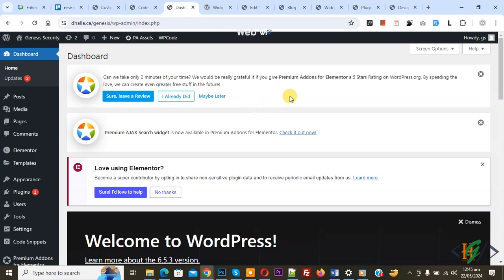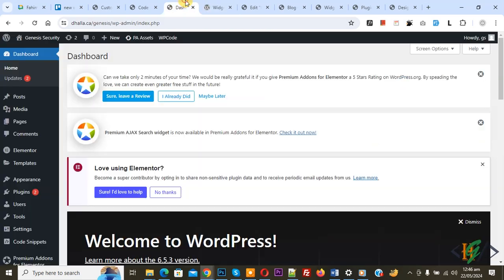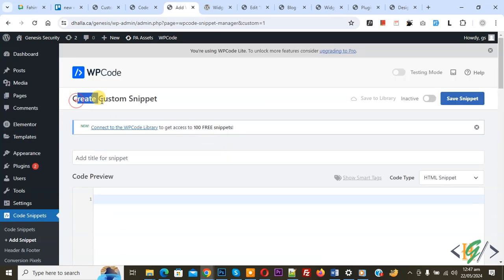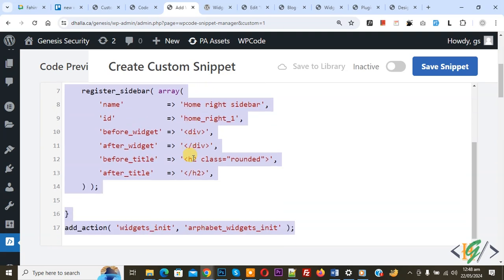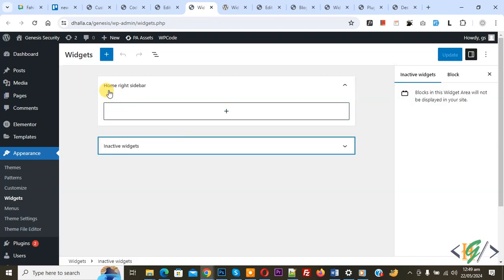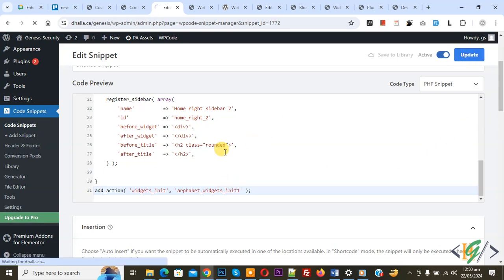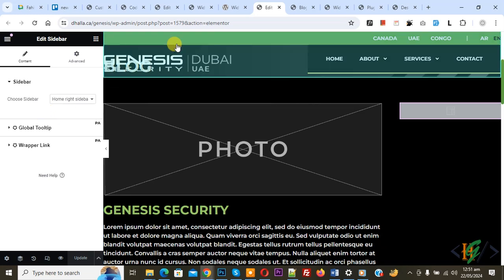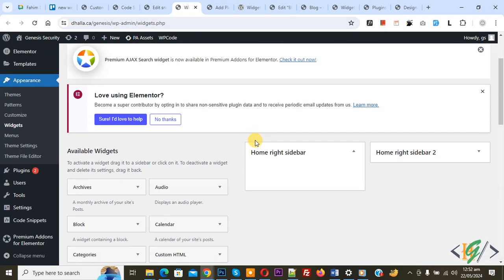How to Fix Widgets Option Missing in WordPress | Fix Widgets Disappeared from WordPress Appearance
In this wordpress beginners tutorial you will learn how fix widgets section is missing in wordpress website. Widget option disappear / not show in wordpress admin area dashboard and you can fix this by using / adding custom widget code using wpcode plugin in website. So after adding code widget option show / appear and sidebar also created and you can add widget according to your requirement.

* Register a Widget Area using Custom Code.